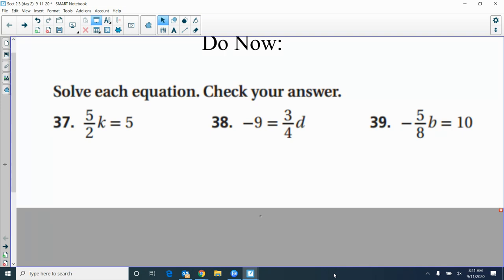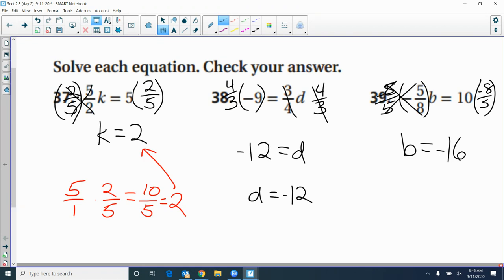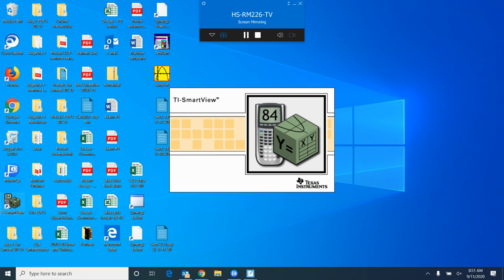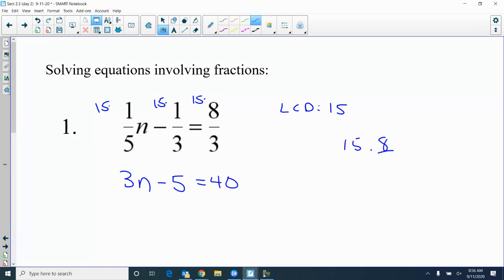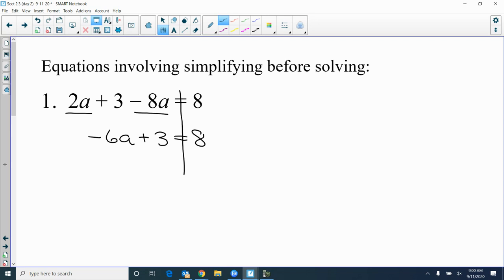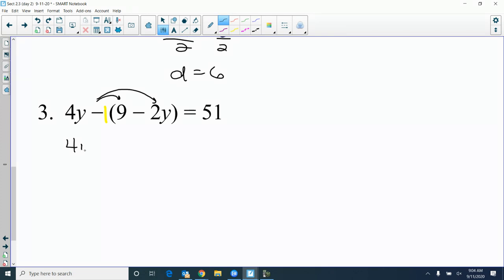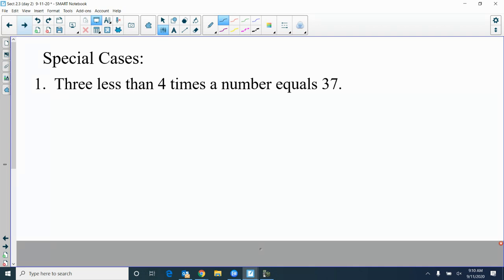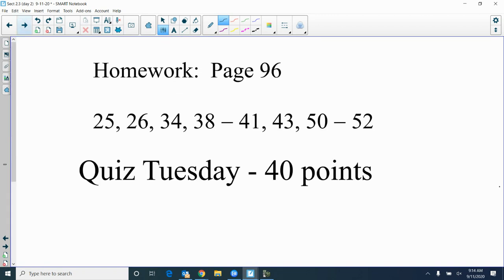Sect. 2.3 (day 2): Sept. 11, 2020